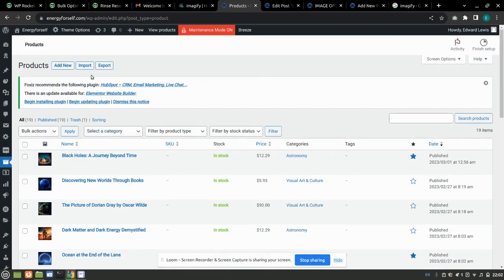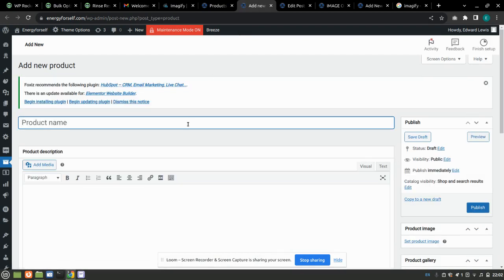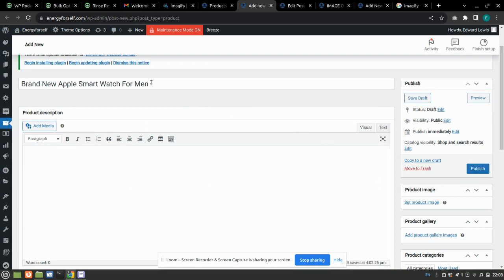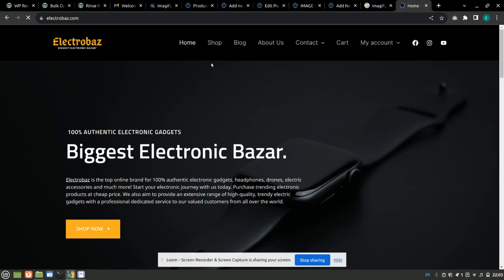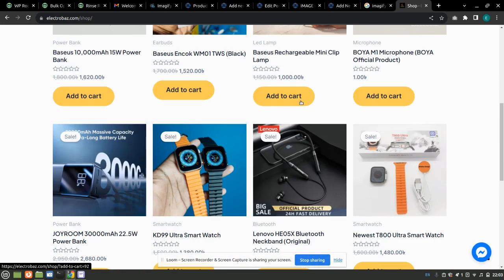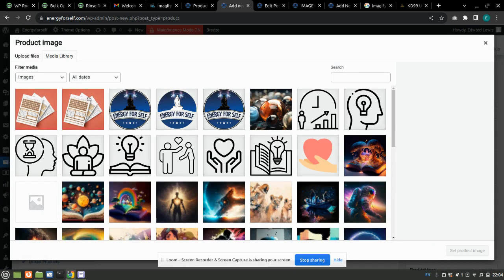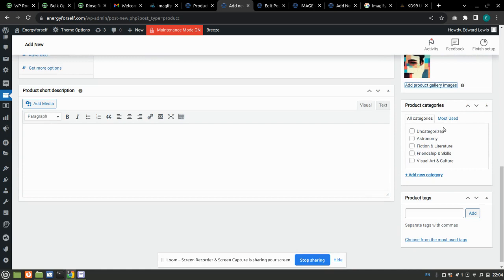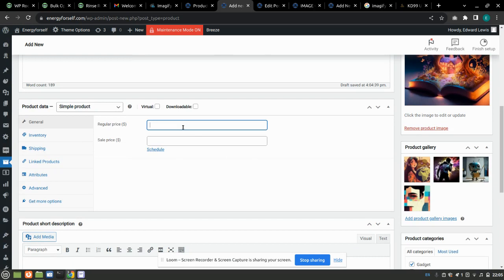Upload Brand New Product on WooCommerce Website | WordPress eCommerce Tutorial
Adding a Simple product is similar to writing a post in WordPress.
Go to WooCommerce = Products = Add Product. You then have a familiar interface and should immediately feel at home.
Enter a product Title and Description.
Go to the Product Data panel, and select downloadable (digital) or virtual (service) if applicable.